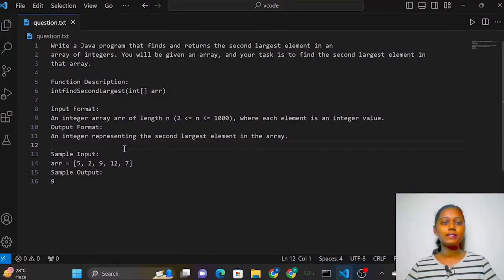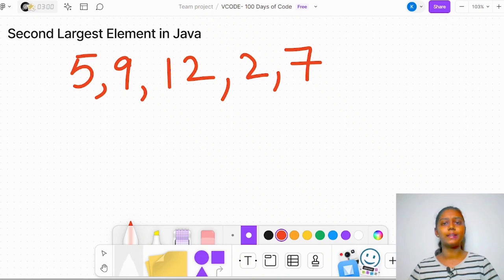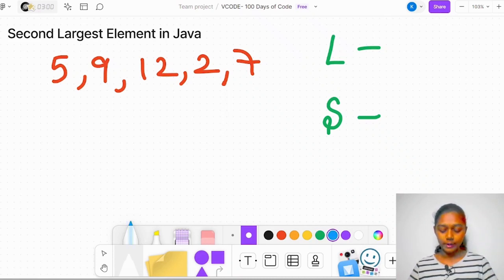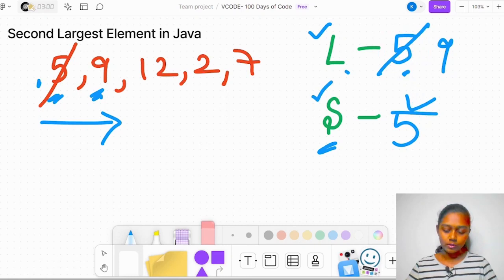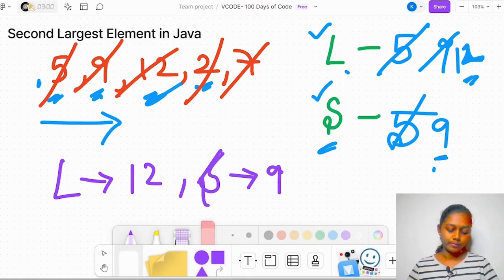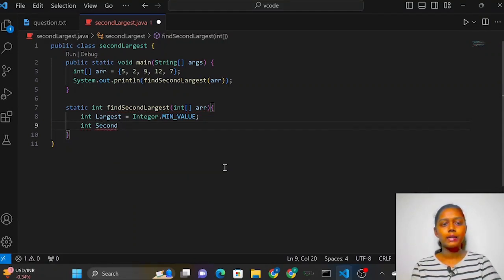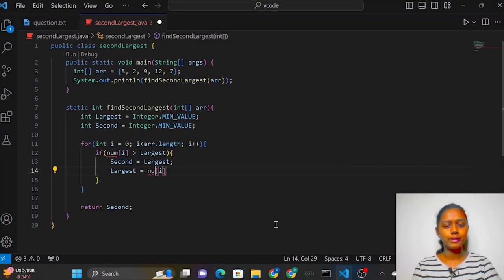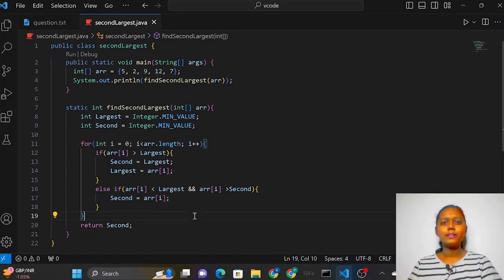HackerRank | Day-27 Question-2 | 100 Days Of Coding In Java | V-CODE | CSI | VIT-AP